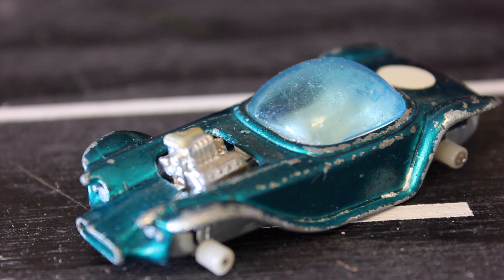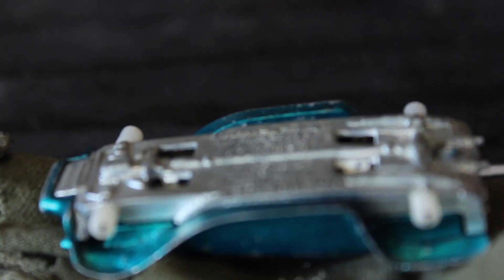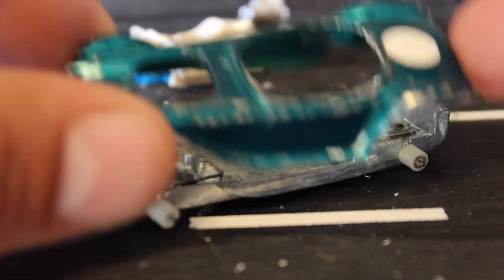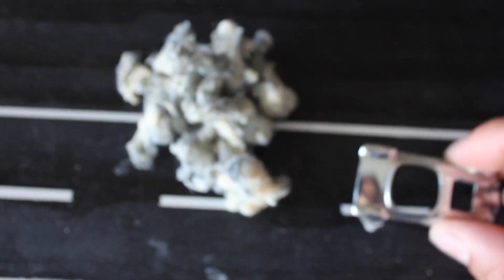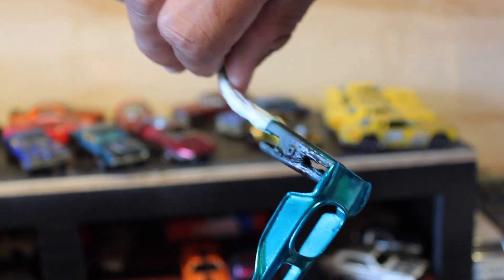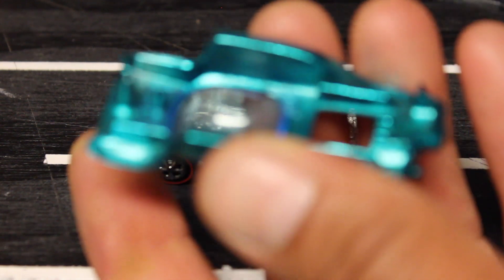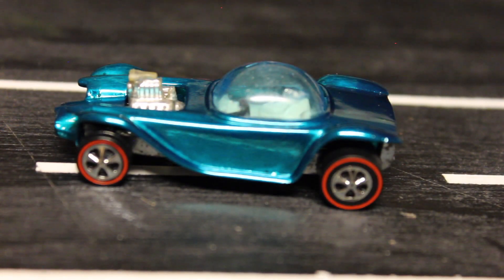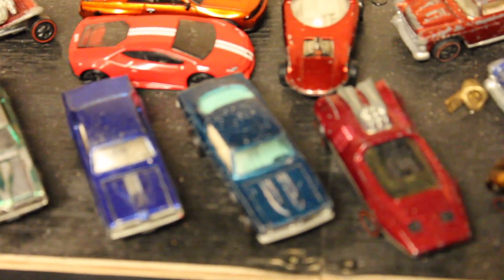Restoring a Beatnik Bandit --- My first Redline Restoration Project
This is my first attempt at restoring a redline hot wheels. I painted it in its original paint because I wanted to keep it as original as possible.